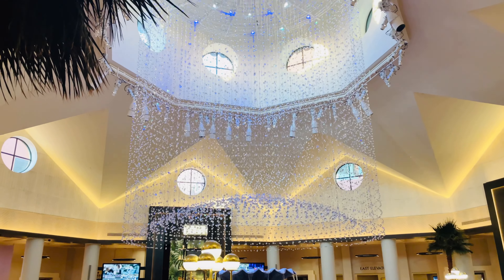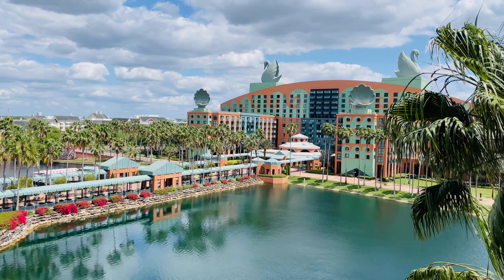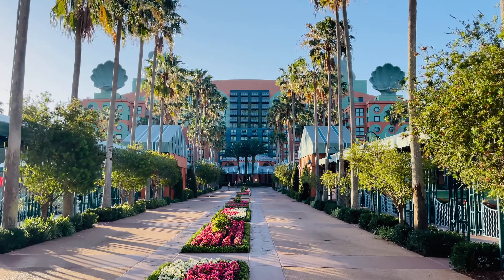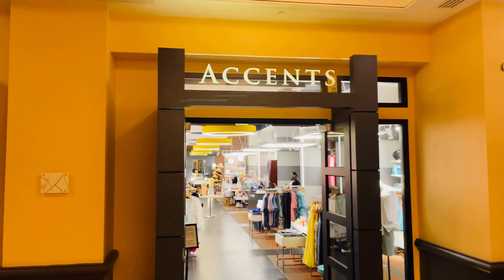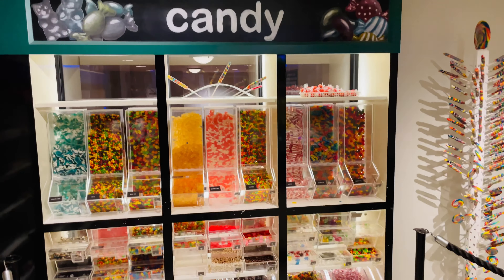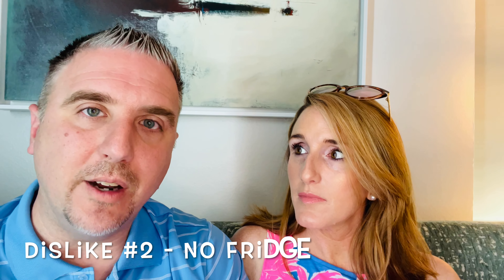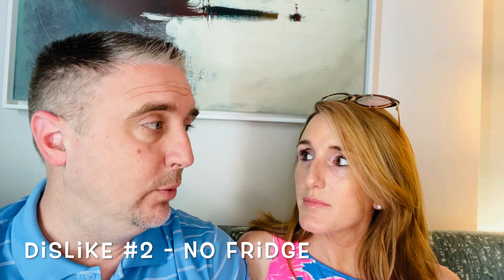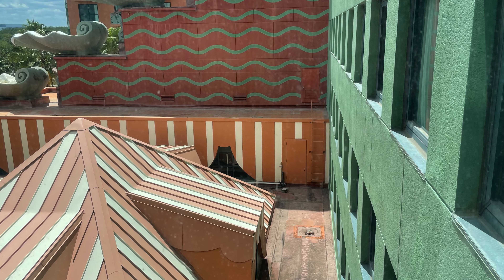Walt Disney World Dolphin Resort - Room and Resort Tour - What Were Our Likes and Dislikes?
On our most recent trip to Walt Disney World, Emily and I stayed at the Walt Disney World Dolphin Resort! We were both really excited to stay because we have seen this resort so many times on past visits to Disney! In this video we give you a tour of our room and of the resort, and share a few minor dislikes and the things we really loved about the Walt Disney World Dolphin Resort!

Where To Stay & Things To Do While Visiting Walt Disney World

Artist: Riot